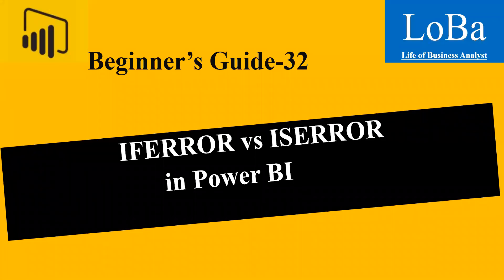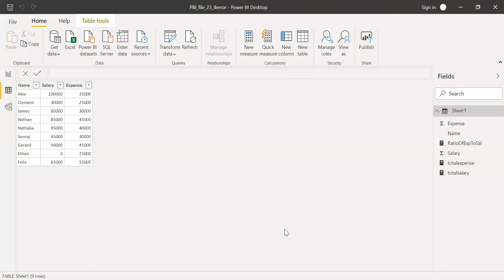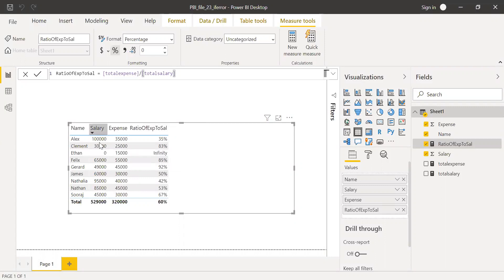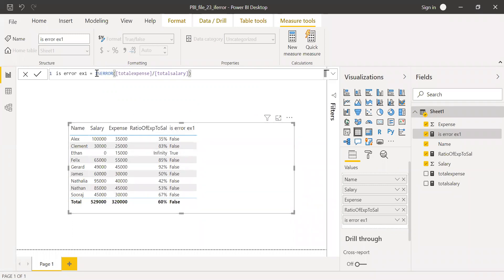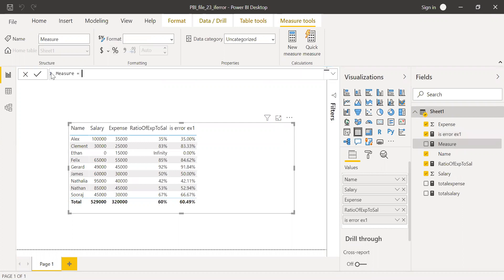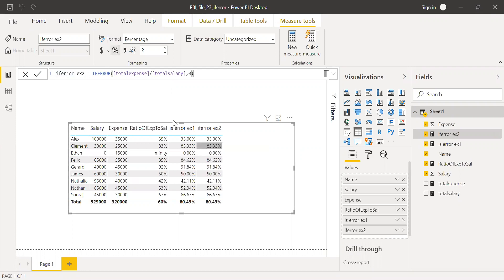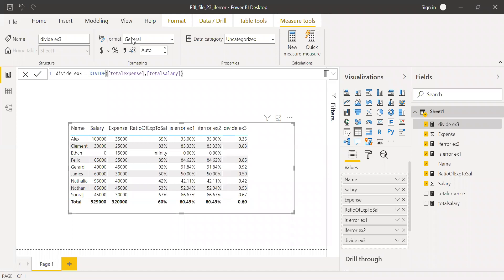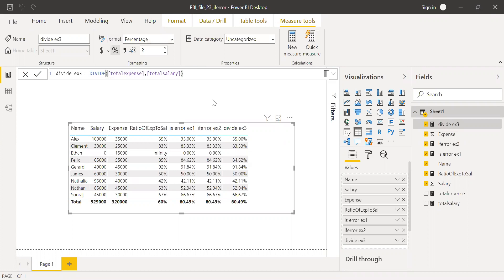Power BI IFERROR vs ISERROR function | iferror pbi | if error pbi | is error pbi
This is a short video on how to handle errors in power bi. I have shown 3 ways to handle an error with the help of a simple example by using division.